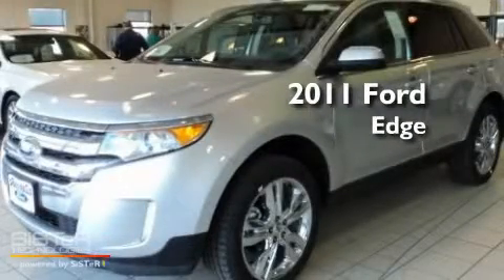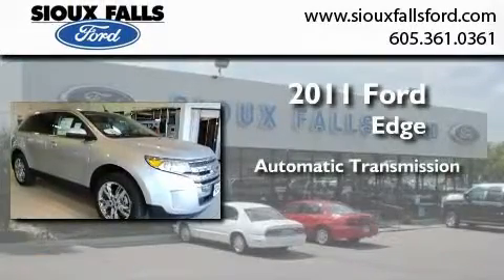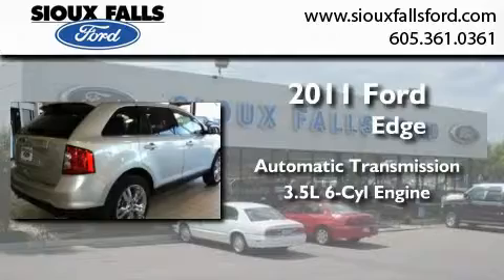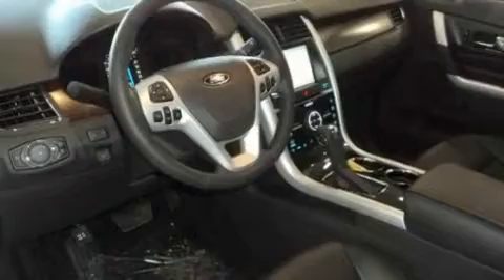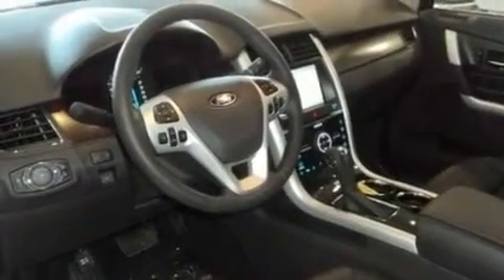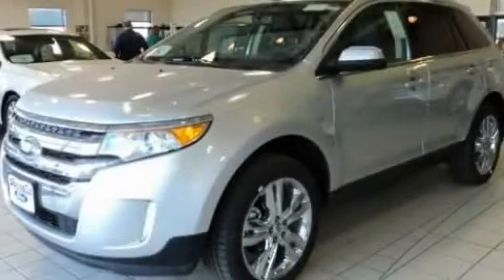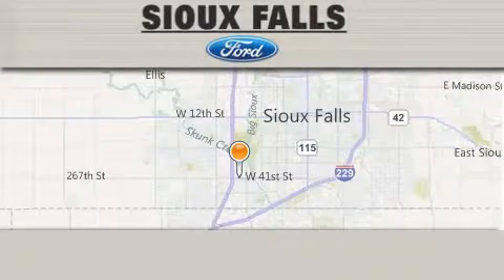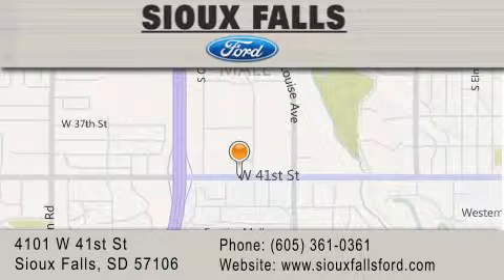2011 FORD EDGE SIOUX FALLS SD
Year : 2011
 Make : FORD
 Model : EDGE
 Engine : V6 3.5L
 Trans . : AUTOMATIC
 Exterior : INGOT SILVER

 Interior : BLACK LEATHER
 Stock : T59286

 2011 FORD EDGE SIOUX FALLS SD